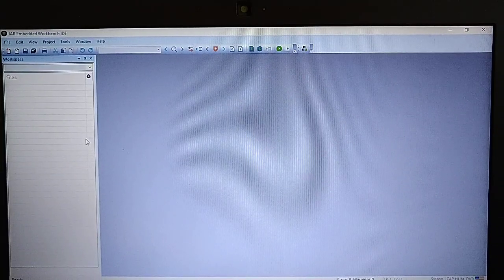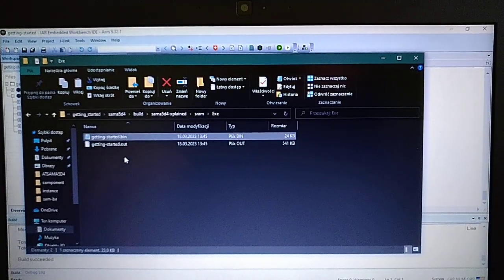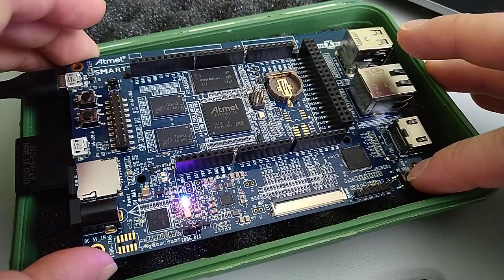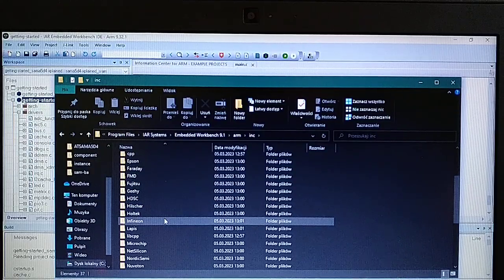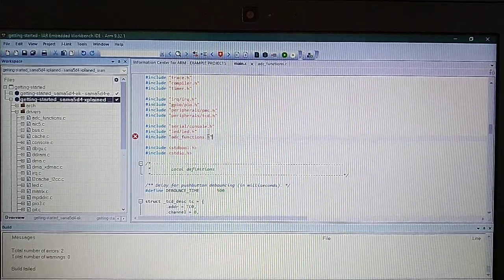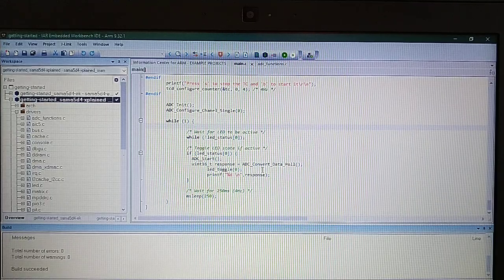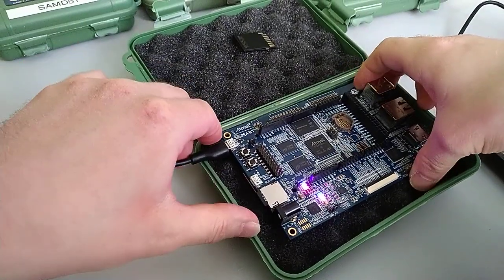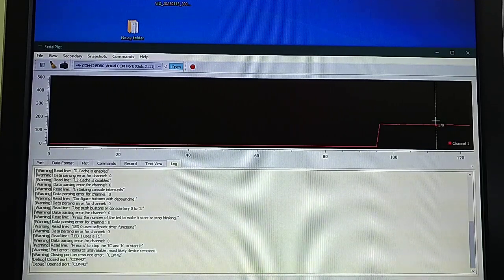SAMA5D4 Xplained C project example in IAR Embedded Workbench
Hi, today I will be showing:
- how to setup a example C project for the SAMA5D44 cortex A5 MPU,
- download the code to NAND flash with SAM-BA cmd tool,
- adding basic ADC print with debug uart.

The program loads into internal sram and is executed from there, in order to supply the binary file for the processor just put the "boot.bin" file with the program on the sd card in MCI1 slot or program it using SAM-BA to NAND flash.

NOTICE
Remember to add path to instance_adc.h located in your IAR installation folder.